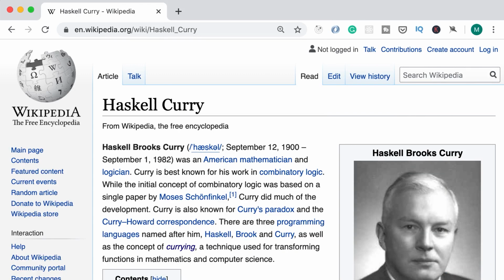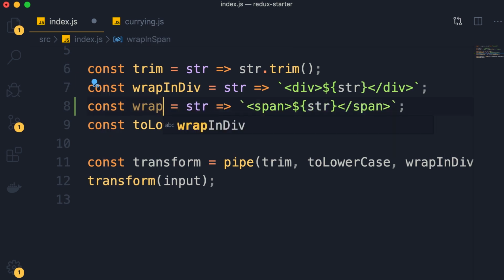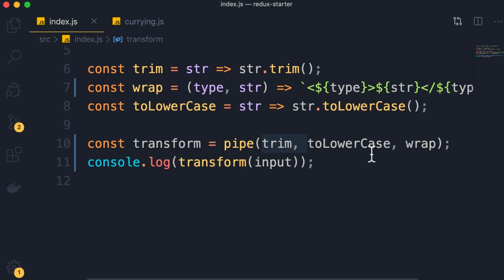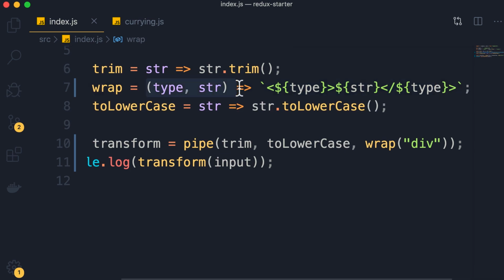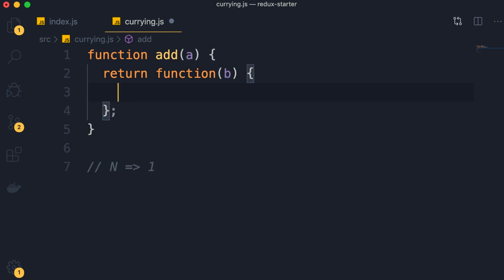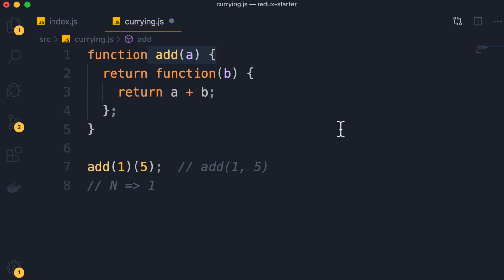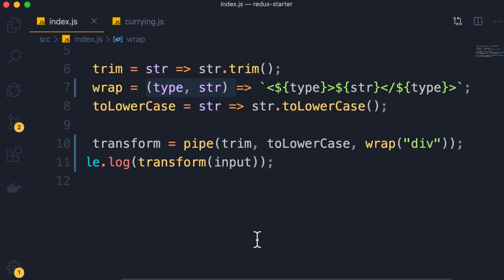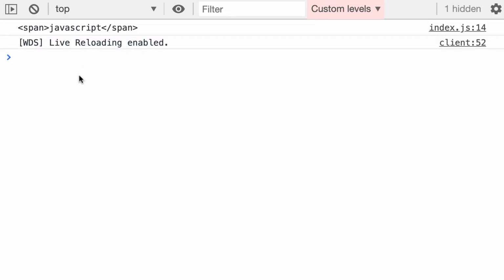Redux | #11 - Currying [By Mosh Hamedani]